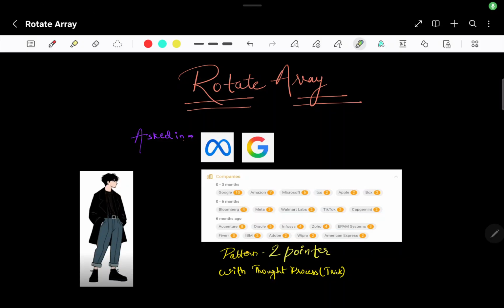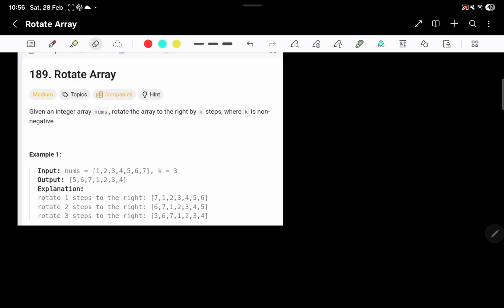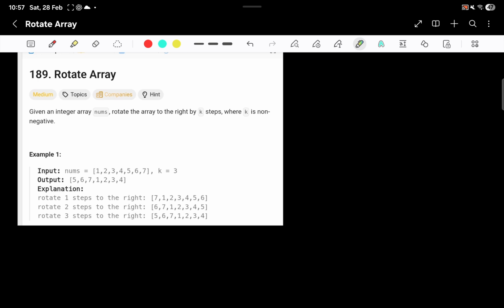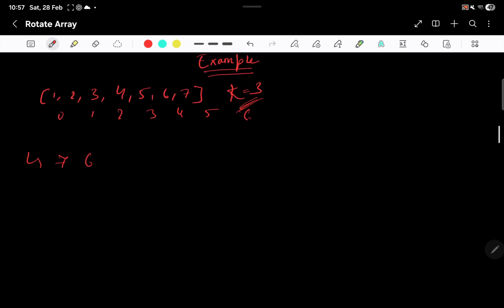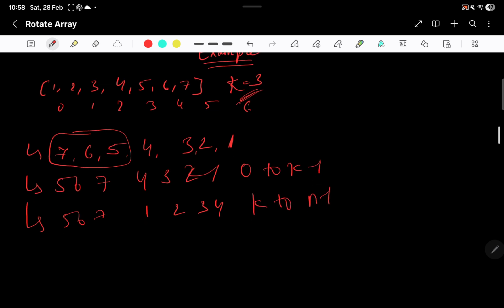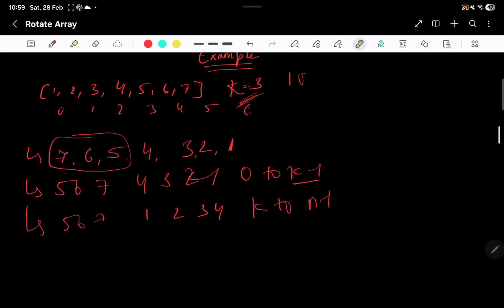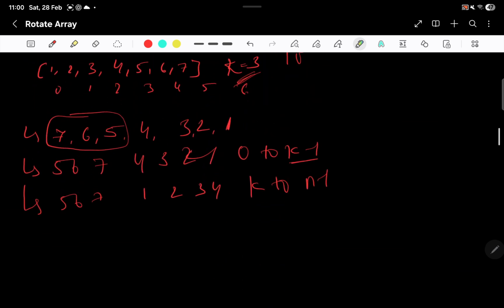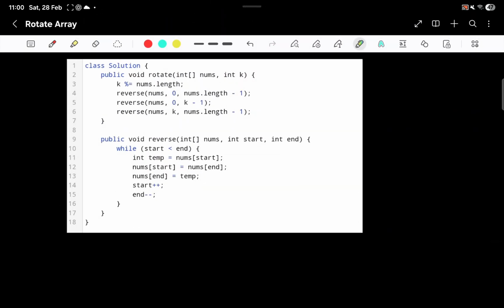Rotate Array - Leetcode 189 - 2 pointer